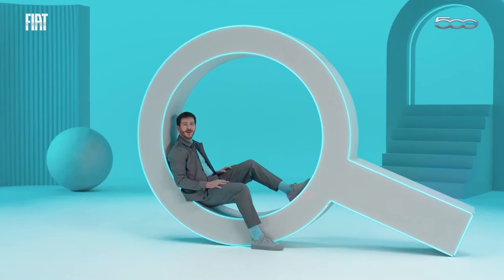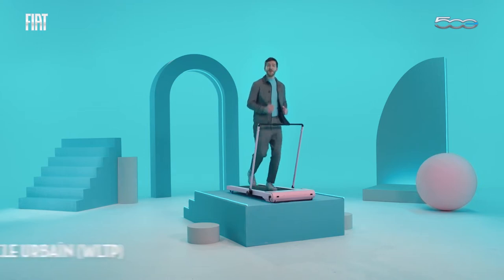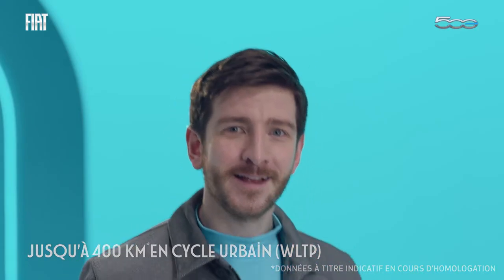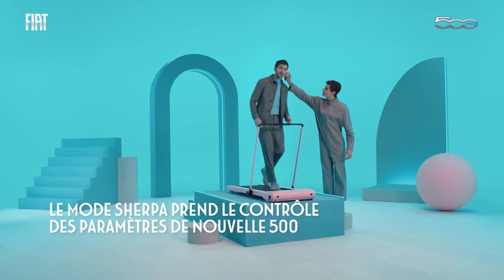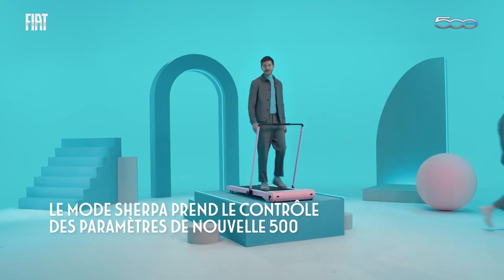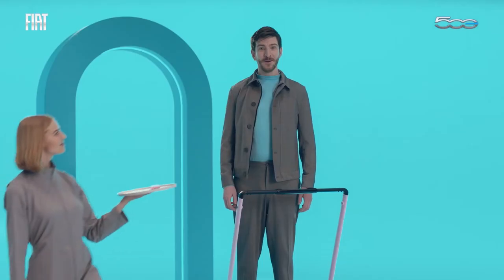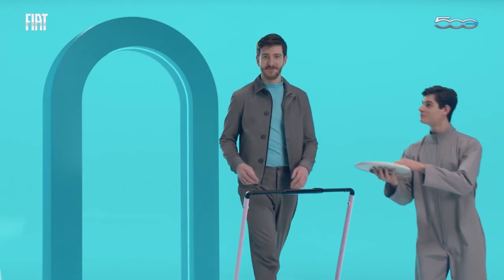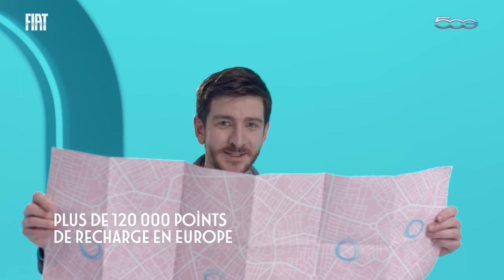Nouvelle 500 électrique | Autonomie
Quelle distance Nouvelle 500 peut-elle parcourir ? Découvrez tout sur son autonomie.